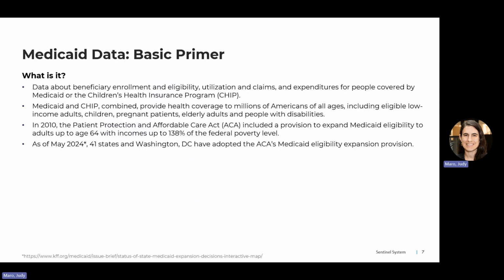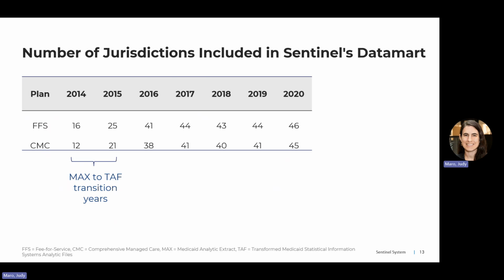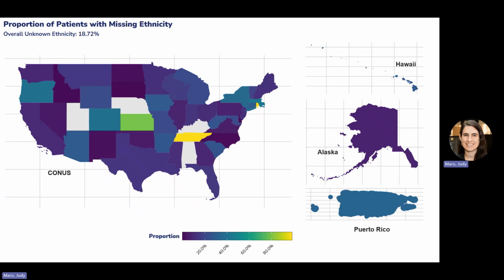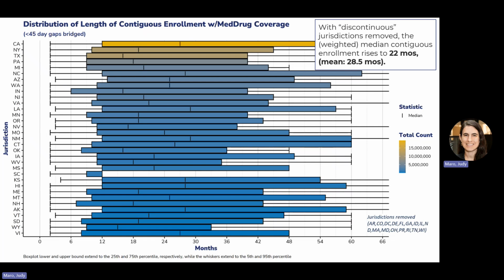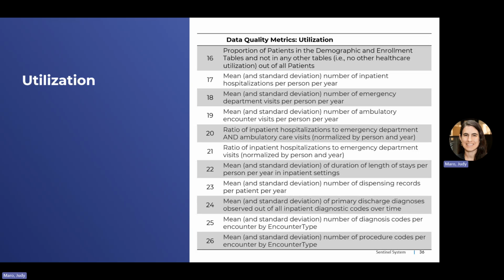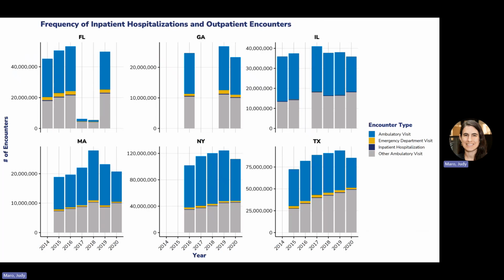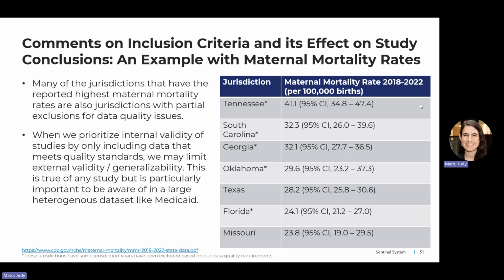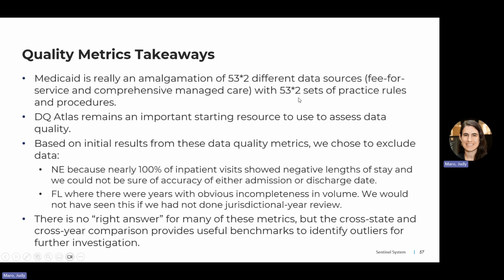Chapter 4: Data Quality Metrics in US Medicaid Data: Results from Sentinel’s Medicaid Data Mart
T-MSIS Webinar Series, Making Medicaid Data More Accessible through Common Data Models & FHIR APIs, Chapter 4: Data Quality Metrics in US Medicaid Data: Results from Sentinel’s Medicaid Data Mart